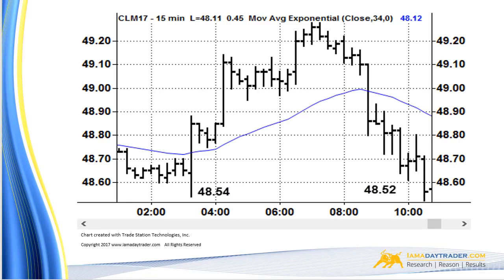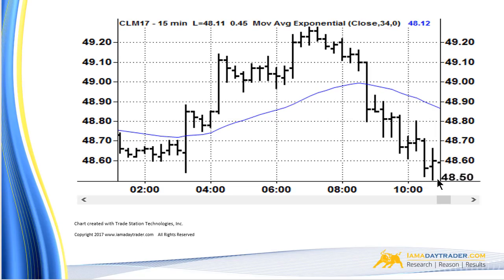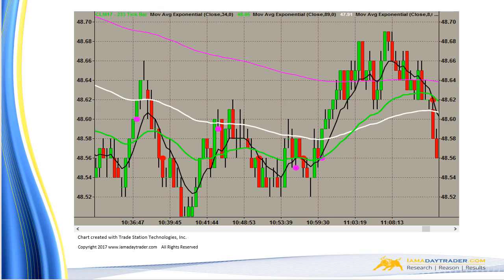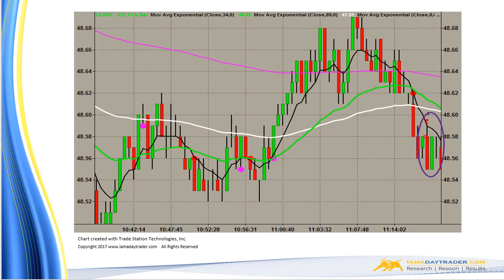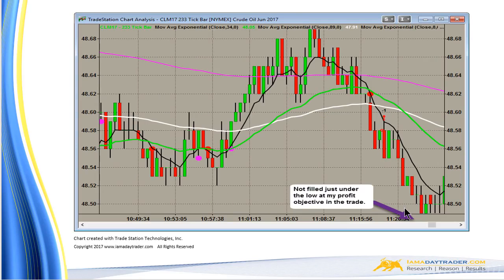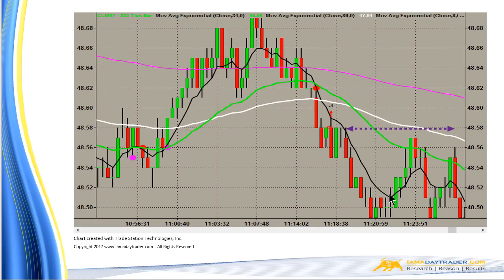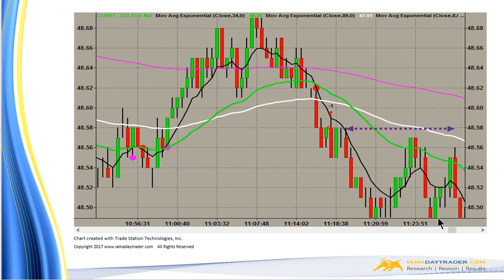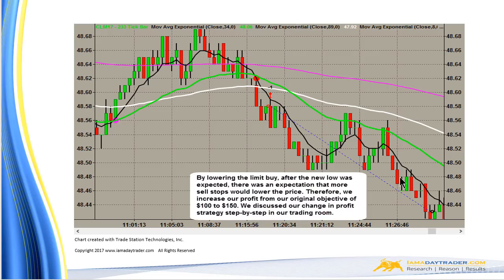Day Trading How to catch larger profits when there is a new lower price